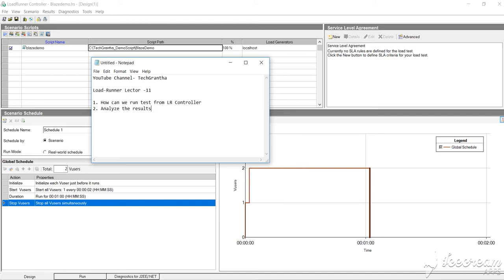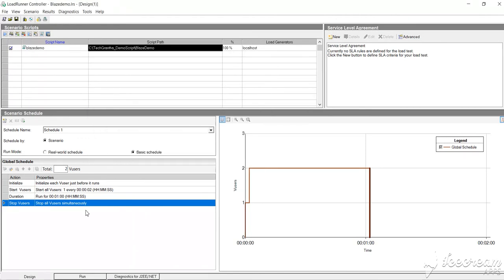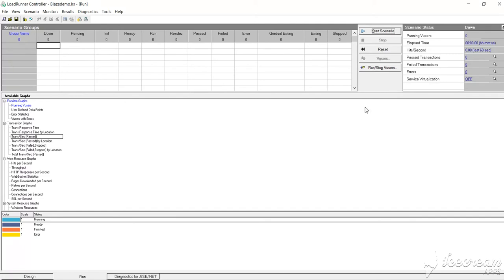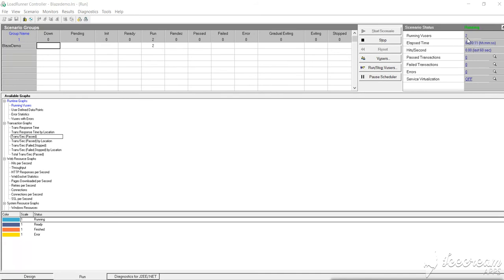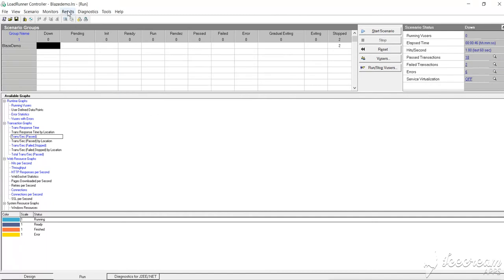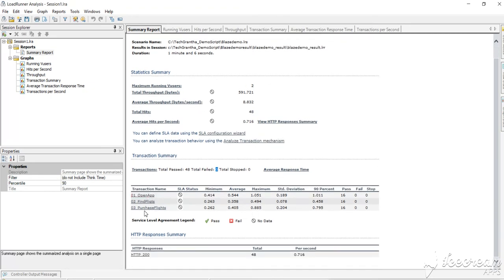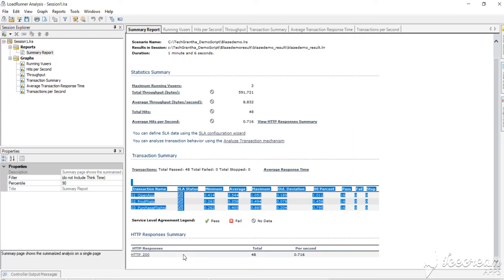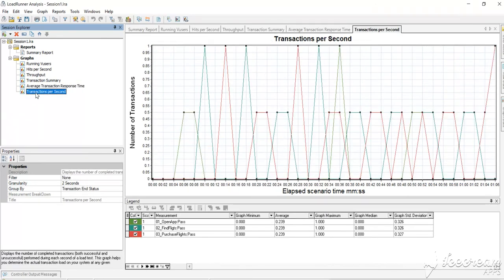Load Runner Beginner Tutorial 11 -How can we Execute Test and Analyze Results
How can we Execute Test and Analyze Results